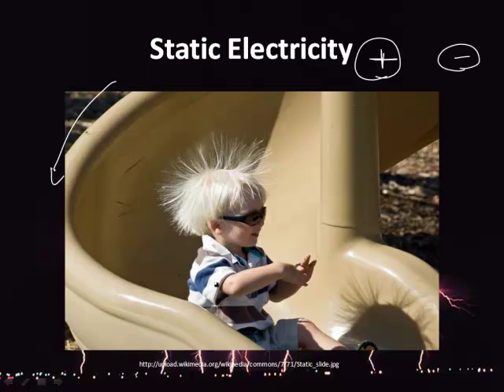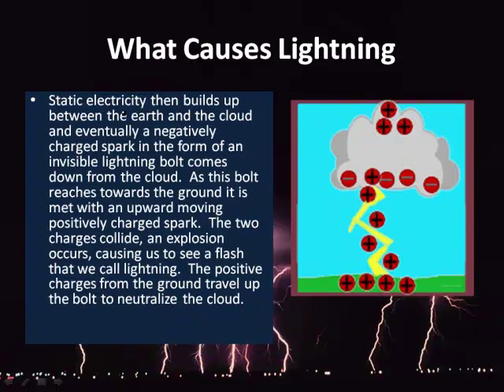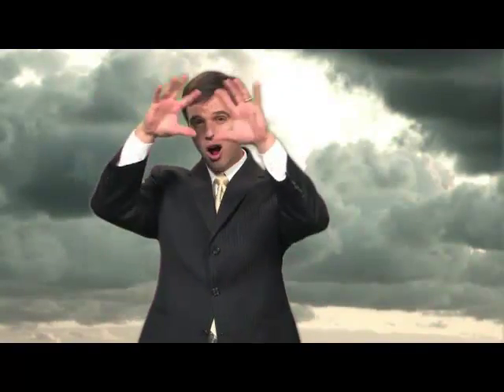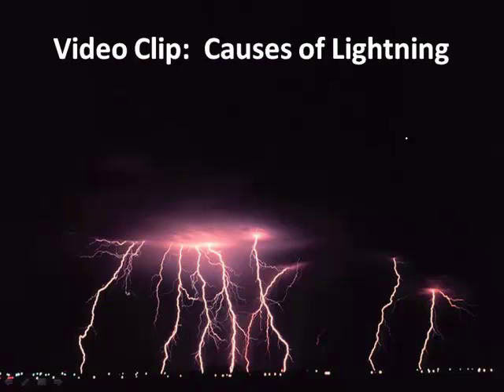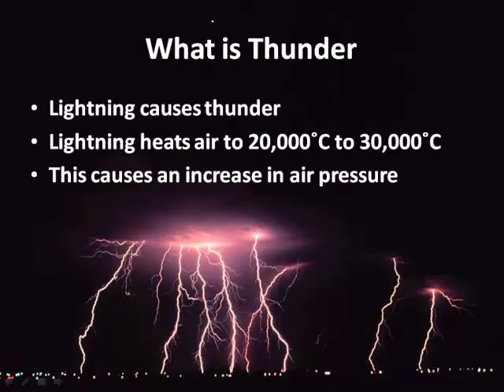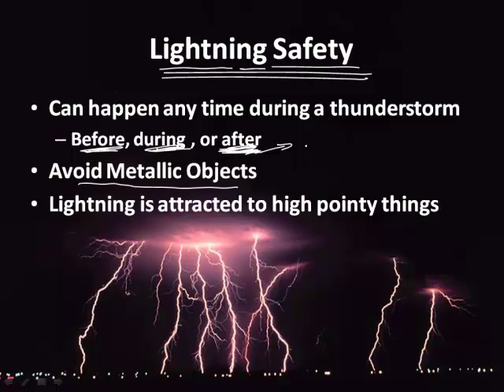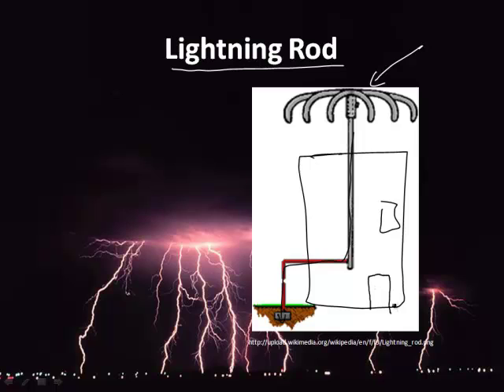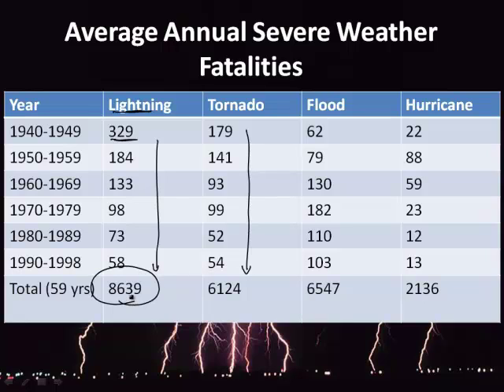The Causes of Lightning and Thunder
Join award-winning teacher Jonathan Bergmann as he explains the causes of lightning and thunder.